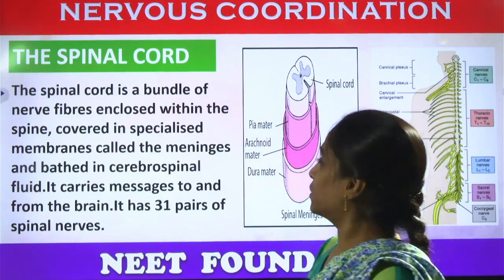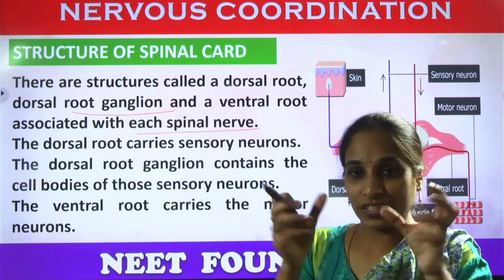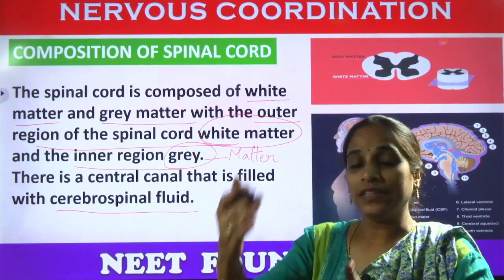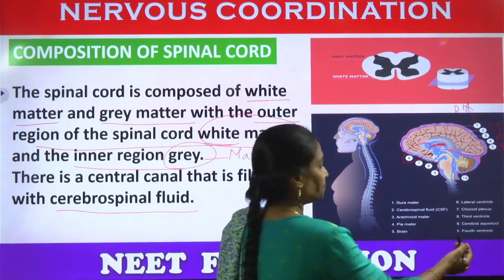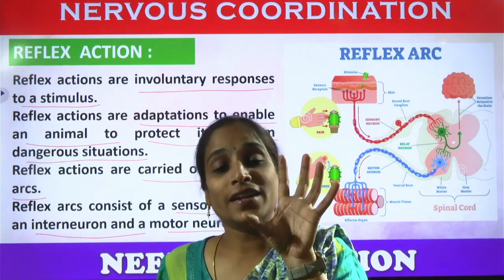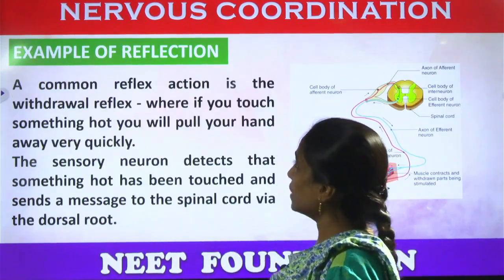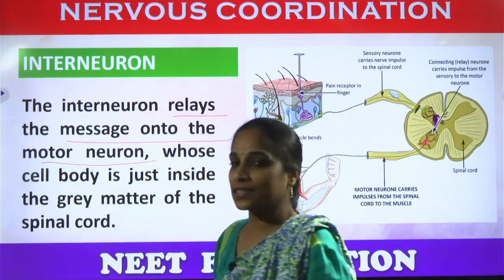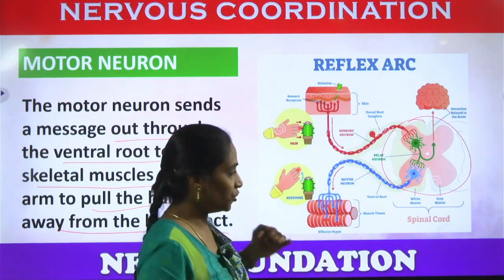Part 2 video of Nervous coordination